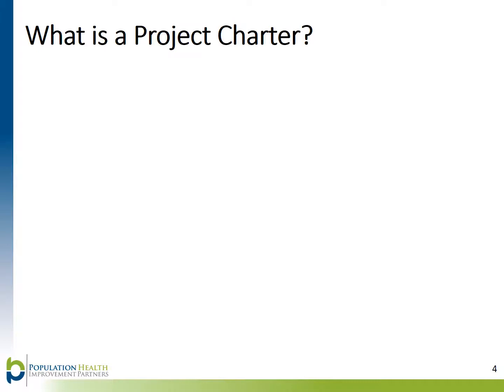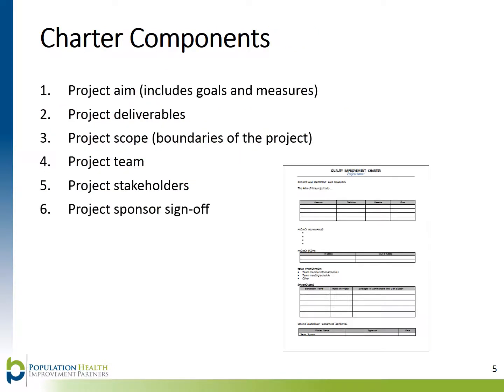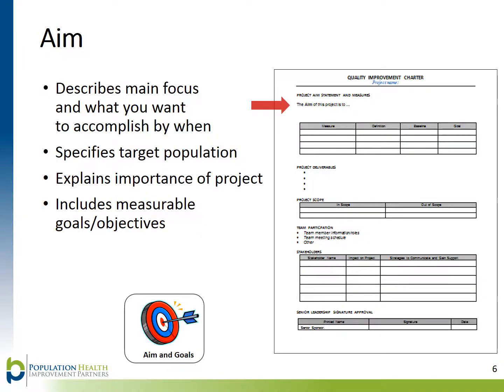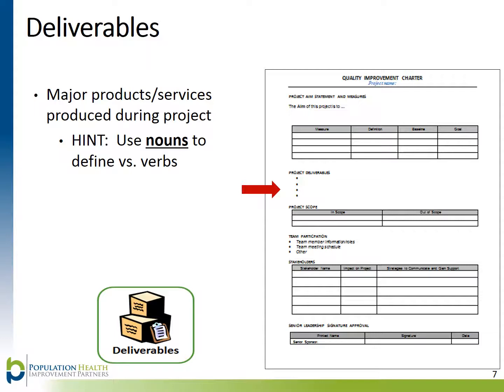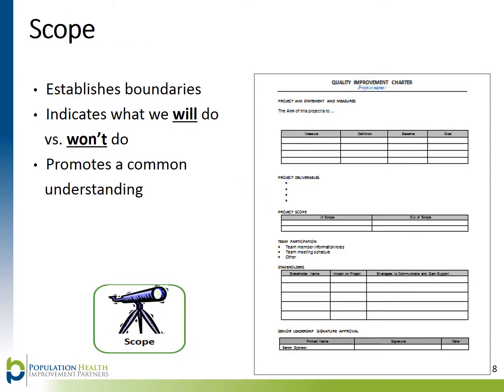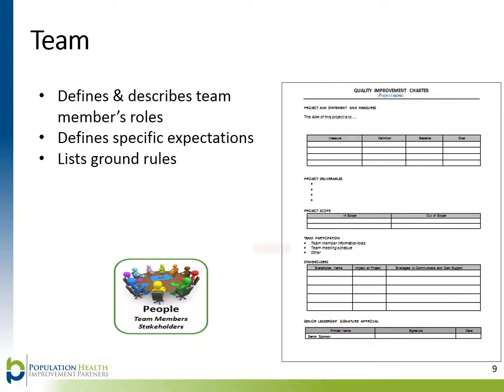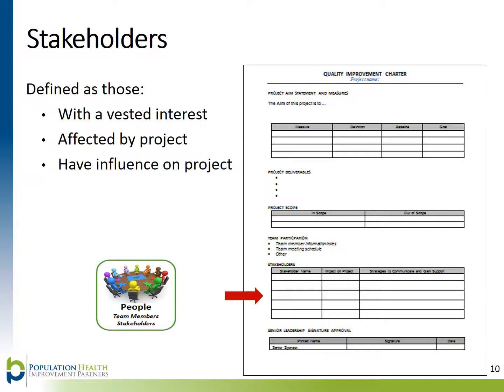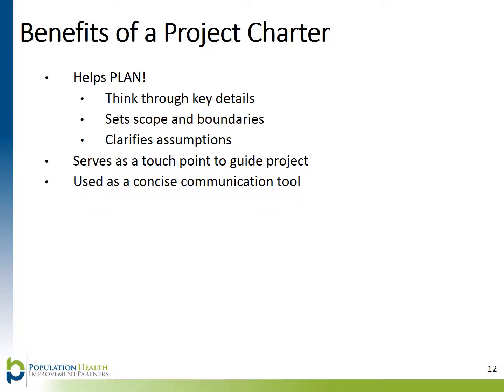Charter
An updated version of this QI learning video is now available as part of our Improvement Learning Hub.

In this module, we introduce the project charter as a valuable tool for outlining a clear vision and purpose for your Quality Improvement (QI) project. Dive into the fundamentals of project charters and learn how they can effectively document project objectives, scope, and key stakeholders. Join us as we explore how the project charter serves as a guiding beacon, ensuring alignment and clarity throughout your QI endeavors.

For more information on the tools & resources discussed in this video, please visit our